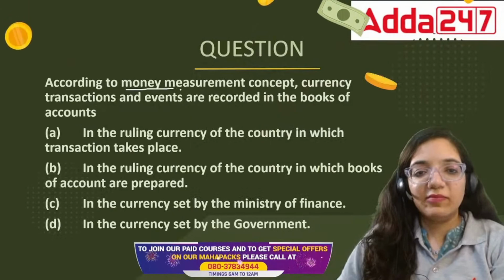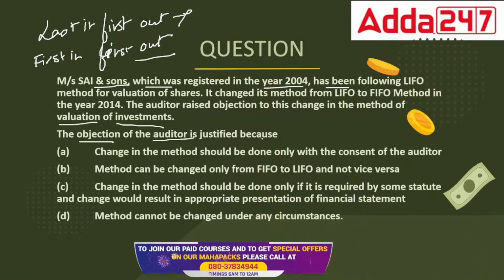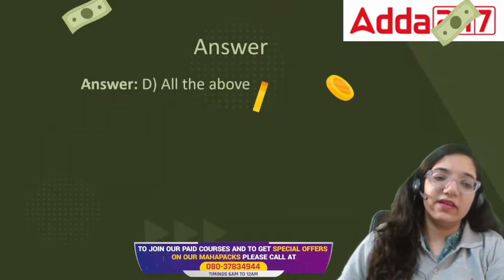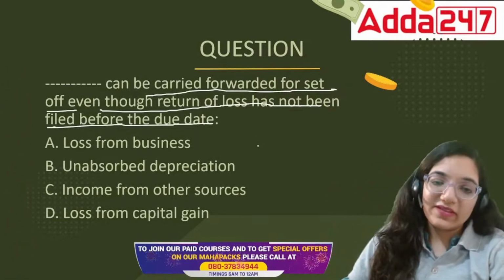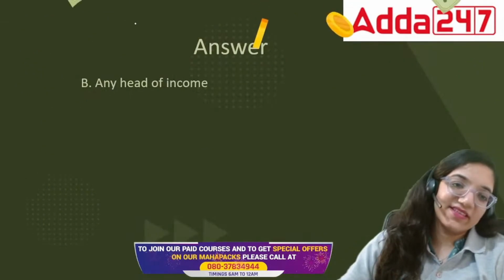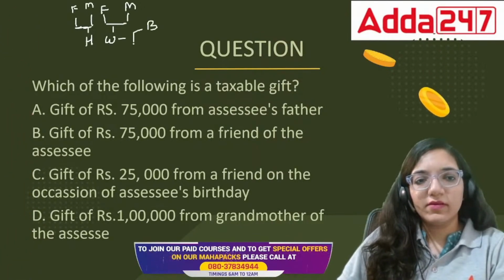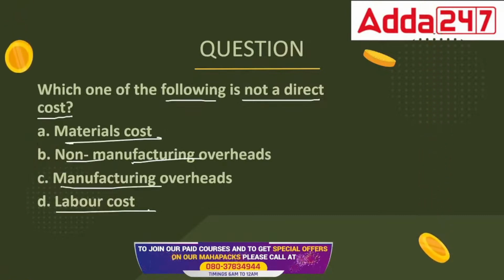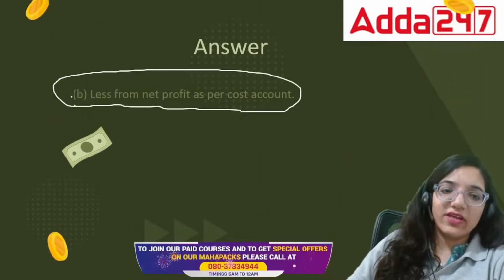JAIIB October 2023 | JAIIB AFM English Medium | Concepts and MCQs | Class 6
JAIIB Exam October 2023 | AFM English Medium | Concepts and MCQs | Accounting and Financial Management JAIIB | JAIIB New Syllabus 2023 | JAIIB Exam Preparation 2023 | JAIIB 2023 Online Classes